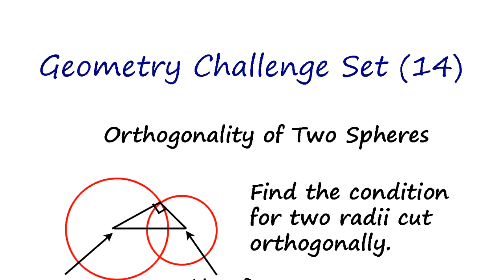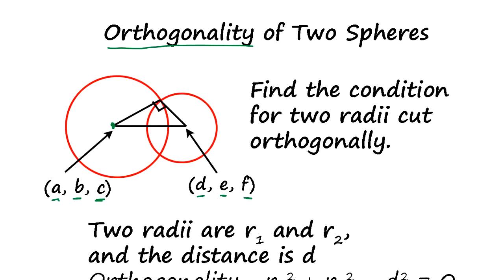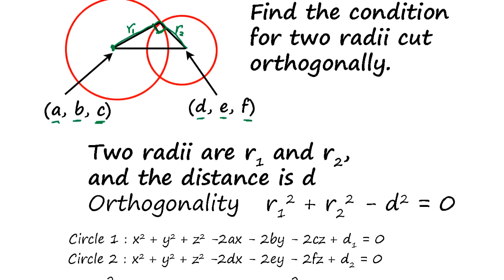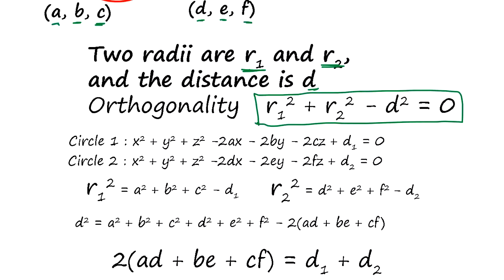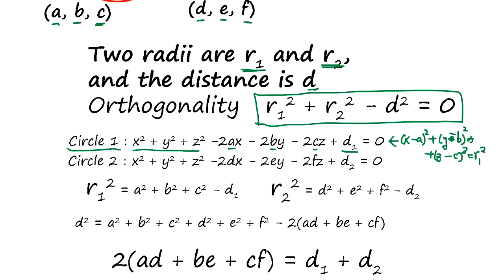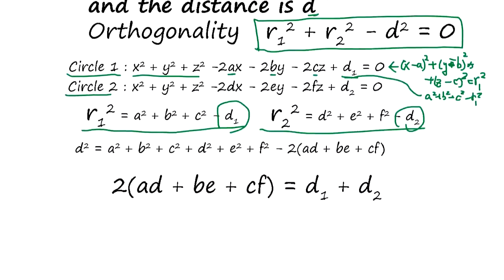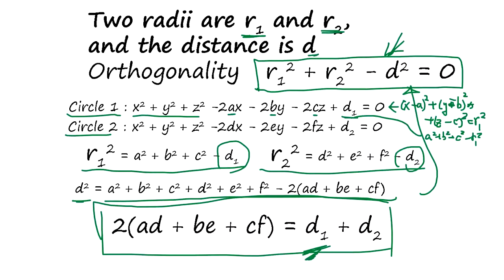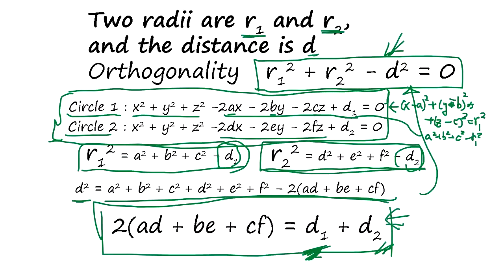Geometry Challenge (14) - Orthogonality of Two Spheres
What is the condition that two radii cut orthogonally when two spheres are overlapping?